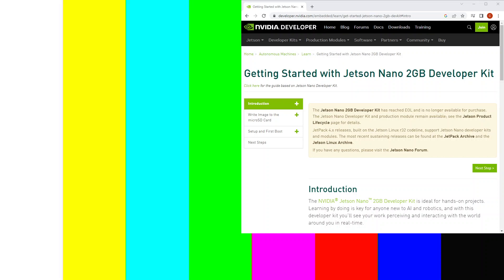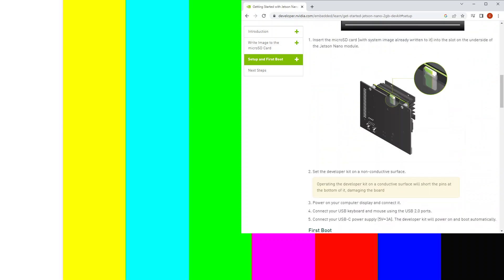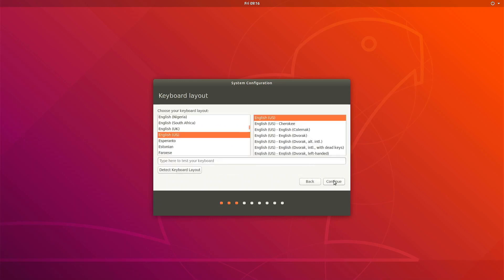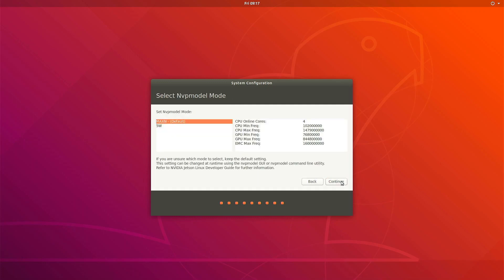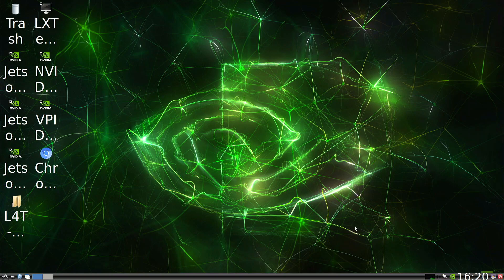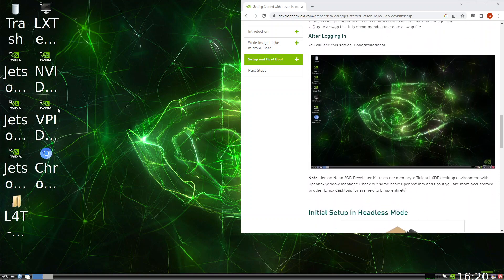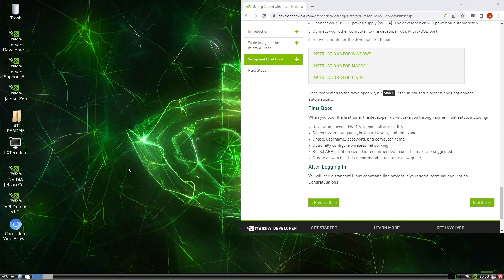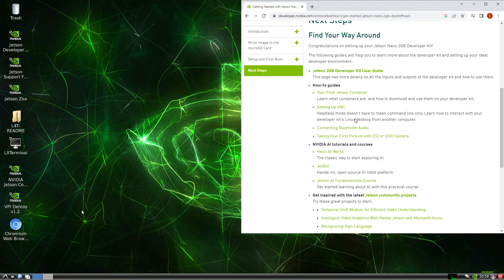Nvidia Jetson Nano - Boot to desktop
In this video series, I document my learning journey as I explore Nvidia Jetson Nano Developer Kit. I am using NVIDIA JetPack SDK ( JetPack 4.6.1 ). I would be trying out the examples provided that explores the CUDA framework and hopefully learn a bit of AI using Jetson Nano.